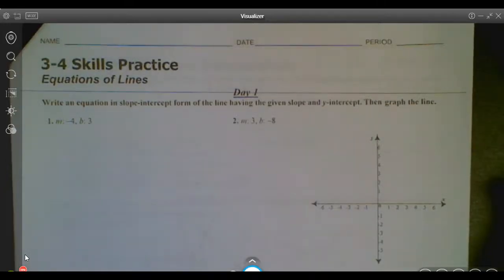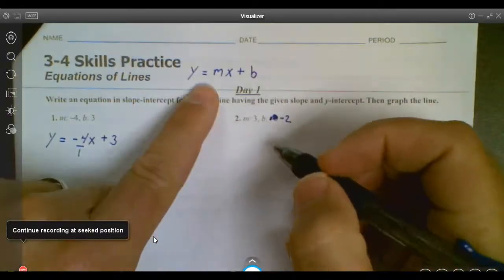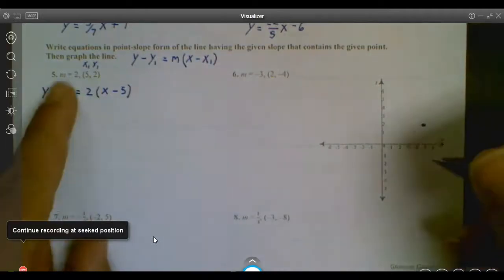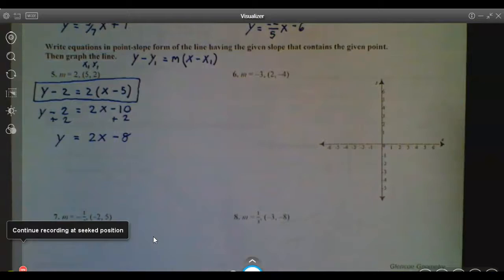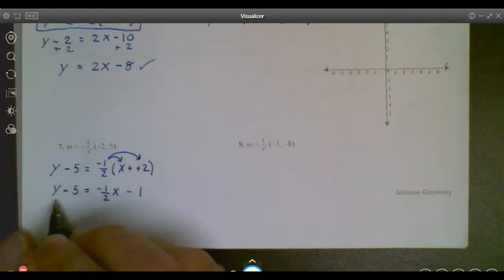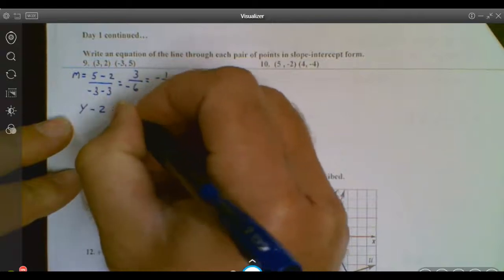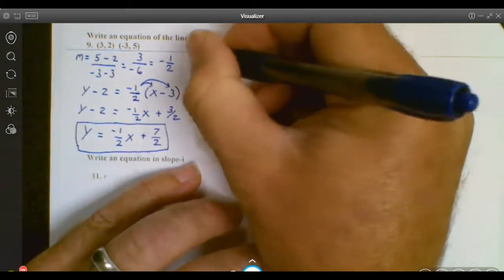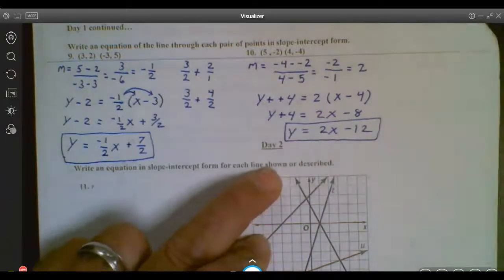Geo L 3.4 pt 1